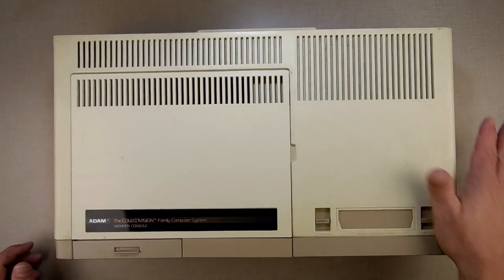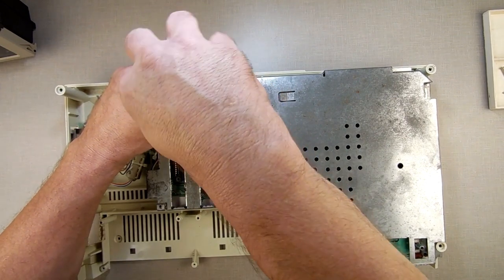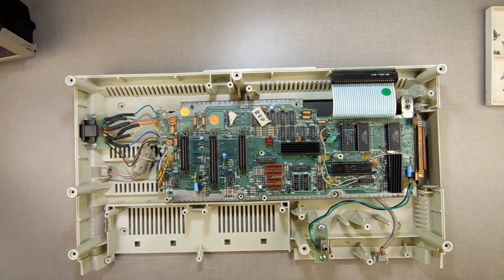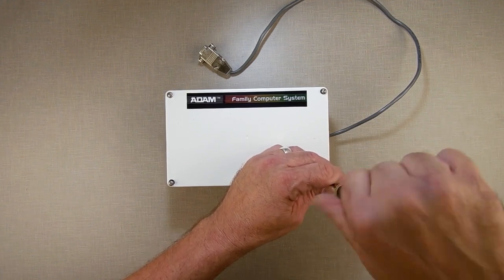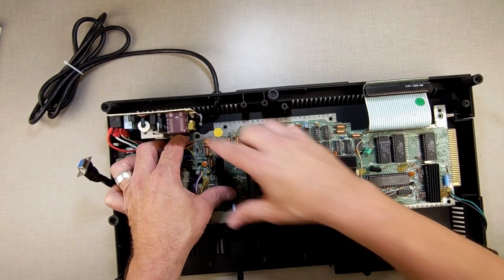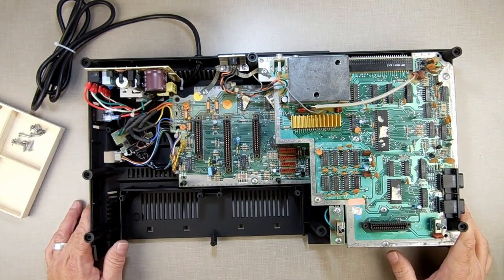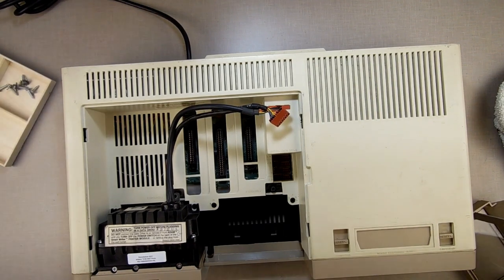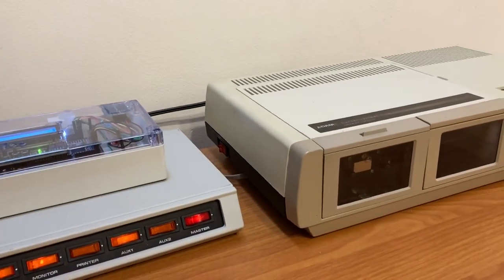The Coleco Adam Power Base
🔎 HASHTAGS 🔎